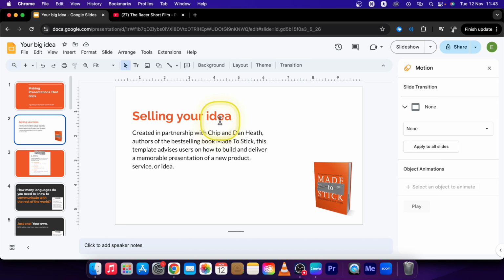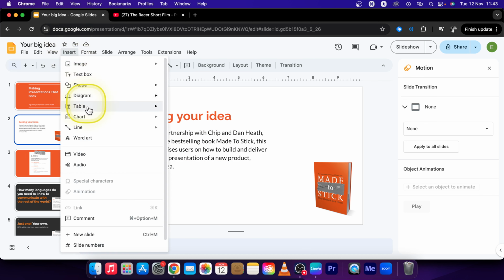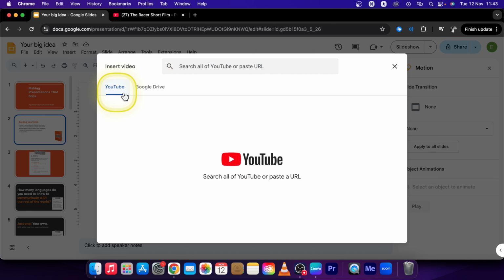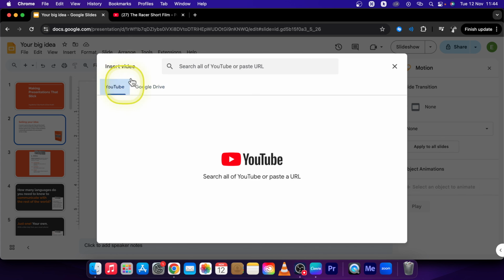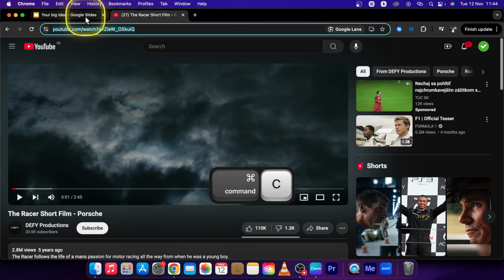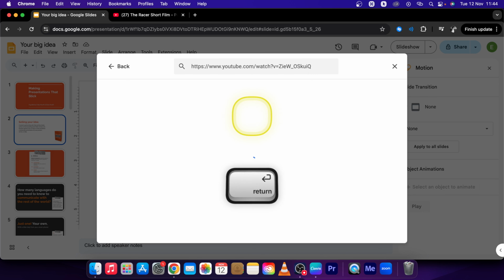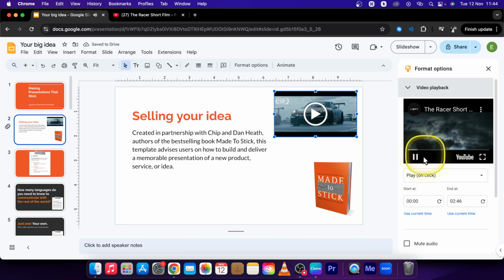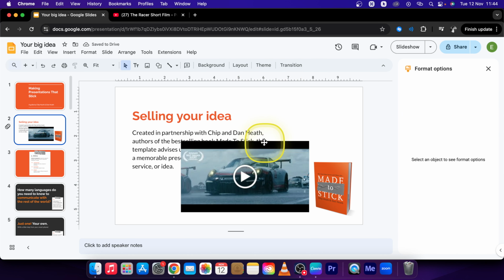How To Add Video in Google Slides | Upload and Insert Videos | Google Slides Tutorial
Easily enhance your Google Slides presentation by adding videos! In this tutorial, learn how to insert videos from YouTube or your computer, adjust video playback settings, and customize your video to fit seamlessly into your slides. Perfect for creating interactive and visually engaging presentations.

Alternative Titles:
Adding Videos to Google Slides: Step-by-Step Guide
How to Embed a Video in Google Slides
Insert Video in Google Slides Like a Pro
Google Slides Tutorial: Adding Videos to Slides
Simple Steps to Add YouTube Videos in Google Slides
Enhance Your Google Slides with Video Content
How to Upload and Insert Videos in Google Slides
Video Integration Tips for Google Slides
Make Your Presentations Engaging with Video on Google Slides
Adding and Customizing Videos in Google Slides